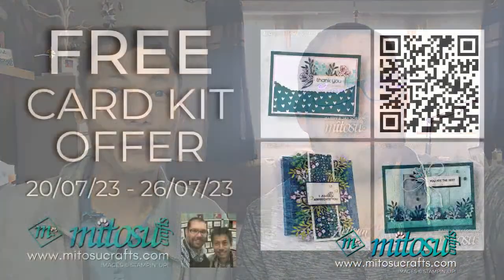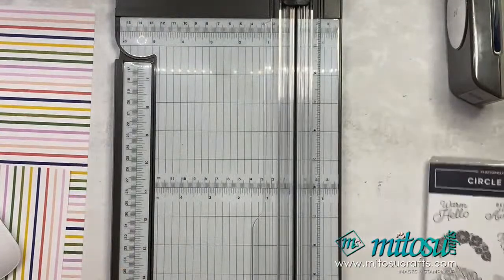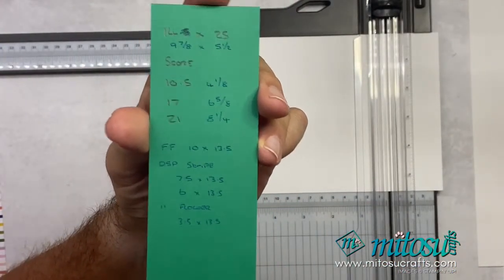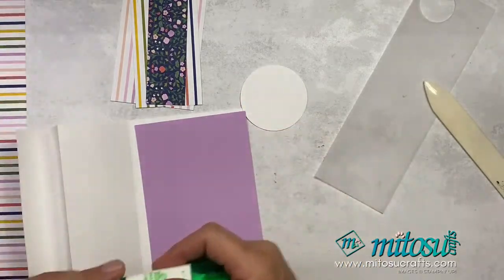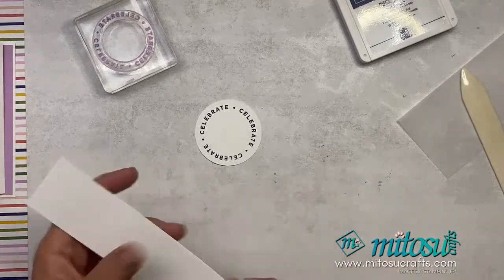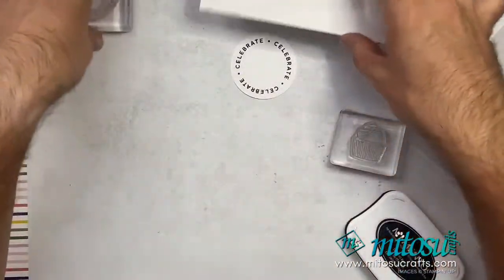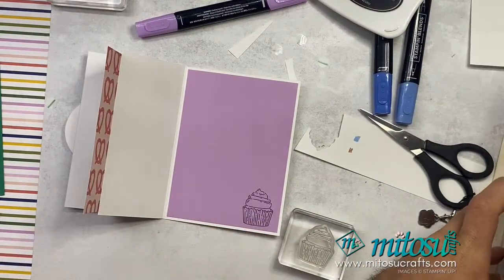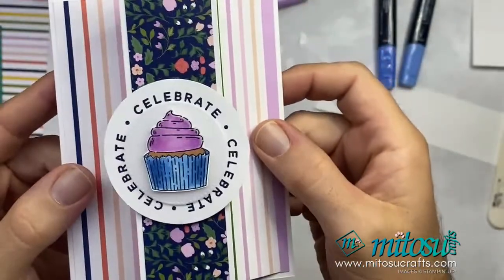How To Make A Centre Panel Card Easy Fun Fold Friday Idea with Circle Sayings by Stampin' Up!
Easy Fun Fold Friday 21st July 2023 Cardmaking and Papercraft LIVE Demonstration using Stampin' Up! Products. Sharing cardmaking techniques, hints, tips and tricks on how to make a Centre Panel fancy fold card with Circle Sayings Bundle and Delightfully Eclectic Designer Series Paper. Quickly colouring the cupcake image in Stampin' Blends and decorating the panels with DSP to celebrate any occasion.

↓ STAMPIN UP! PRODUCTS LIST BELOW - CLICK 'SHOW MORE' ↓

*FREE CARD KIT OFFER WITH STAMPIN' UP! PURCHASE*
Details of specific products, current HOST CODE, deadline plus more FREE gifts on our

~ STAMPIN' UP! ONLINE CARDMAKING CLASS & EVENTS

~ BLOGPOST:

• Delightfully Eclectic 12" X 12" (30.5 X 30.5 Cm) Designer Series Paper [161640]

Mitosu Crafts by Barry & Jay Soriano ~ Independent Stampin' Up! Demonstrators in Basingstoke, Hampshire, England